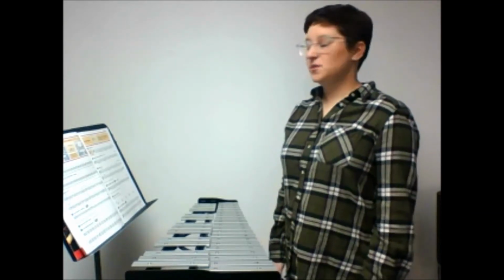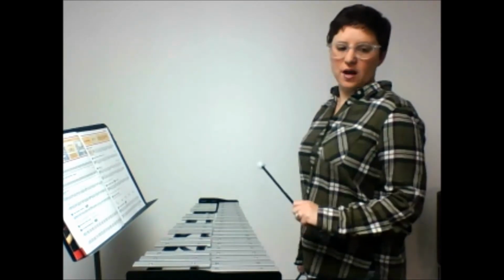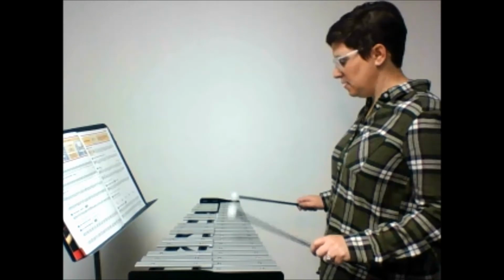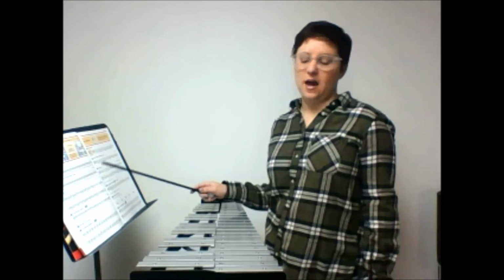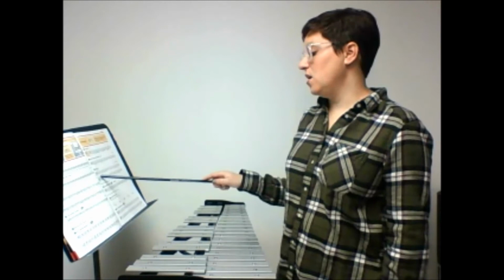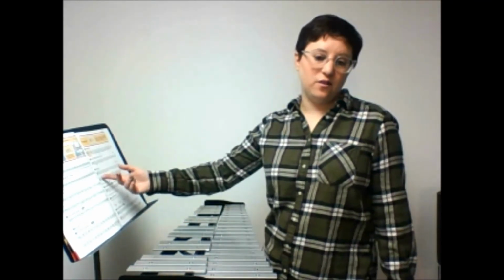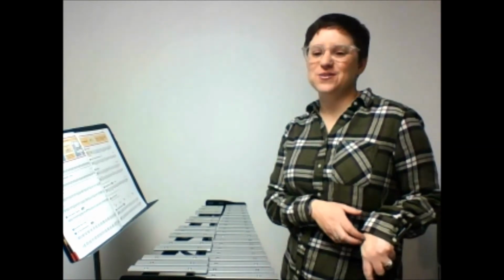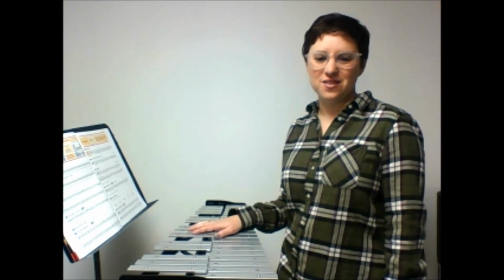Bells Video 18 SOE p.11 #38-39